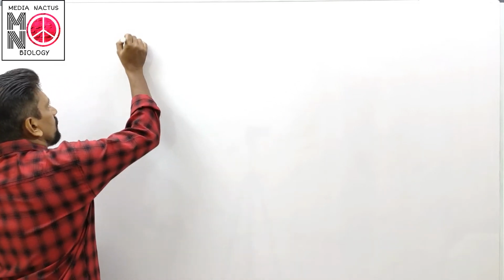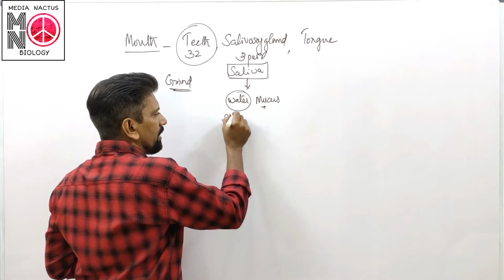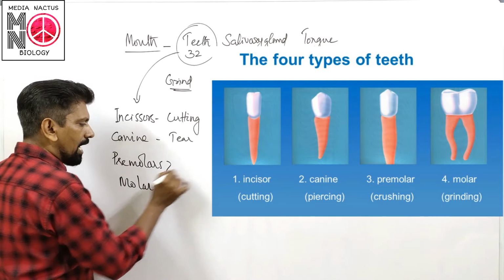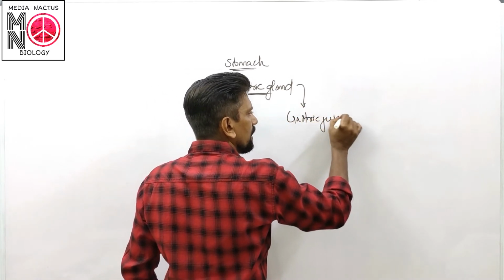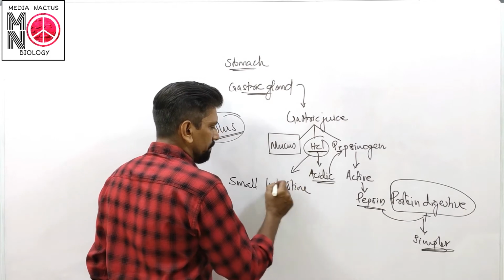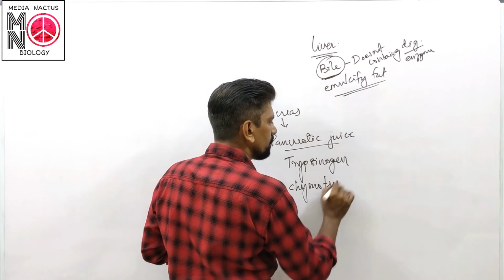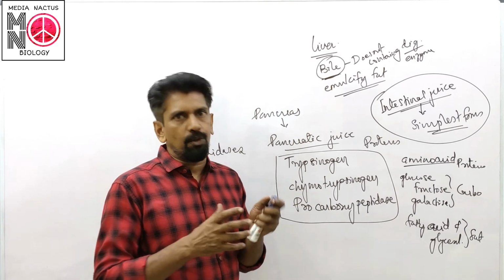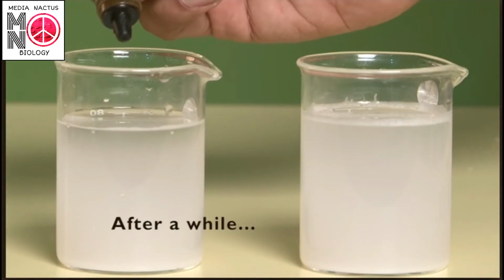Life processes // Part 5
PROCESS OF DIGESTION